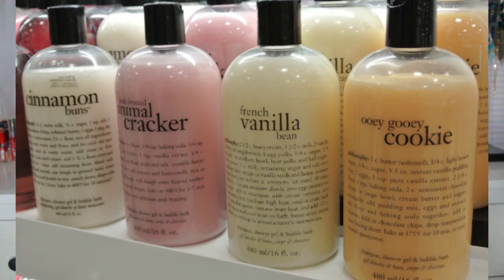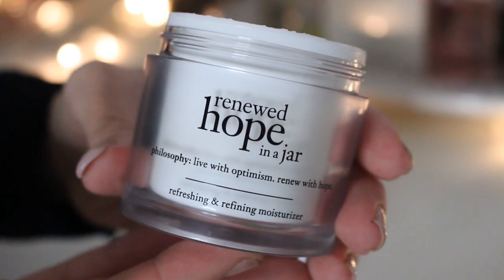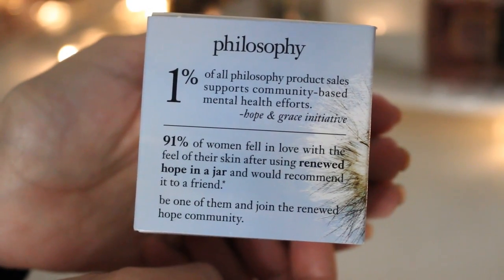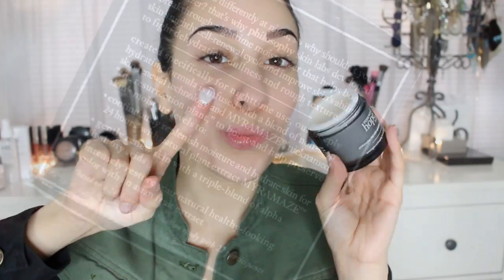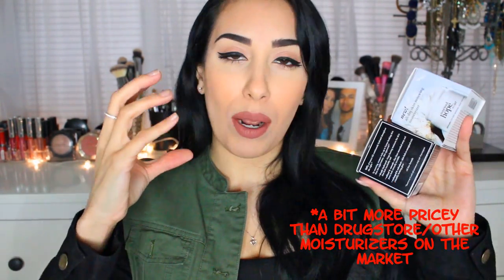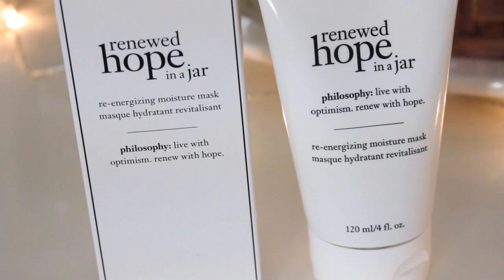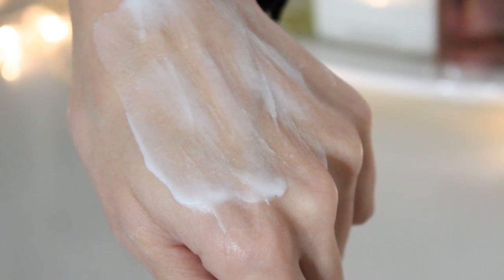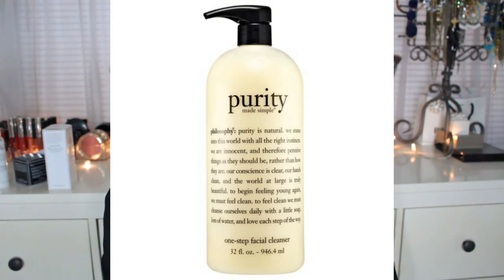WORTH THE HYPE OR NAH?! Philosophy Renewed Hope in a jar day/night | FREE Award Winning Sample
-Get your free sample of philosophy's renewed hope in a jar here (No purchase necessary, dont worry!!)
Here is my 100% HONEST review on some new releases from Philosophy :) Let me know what reviews you would like to see next!!

Philosophy Moisturizers Mentioned:
-renewed hope in a jar refreshing & refining moisturizer (2 fl. oz.) $47.00
-renewed hope in a jar overnight recharging & refining moisturizer (2 fl. oz.) $52.00

If you are from my VlogFam be sure to let me know! I loveee you guys super-duper extra! ❤